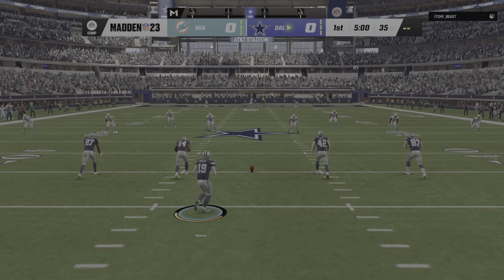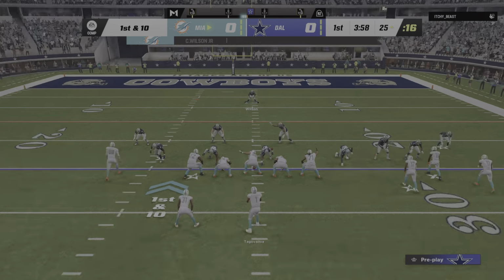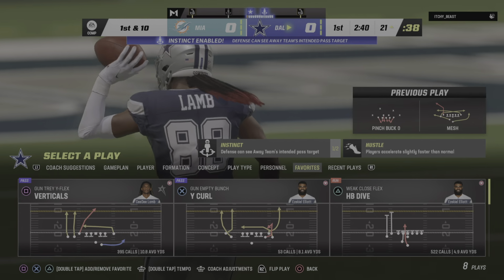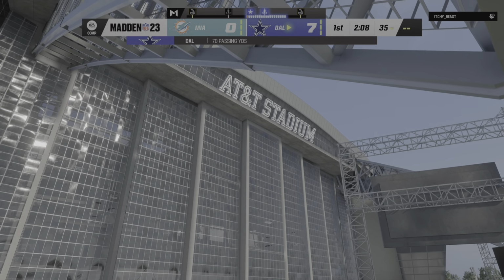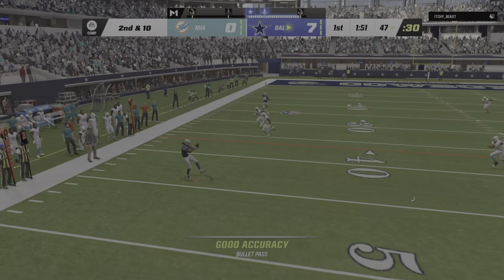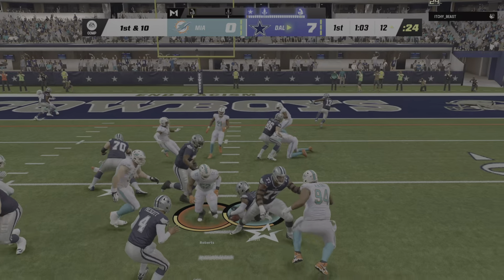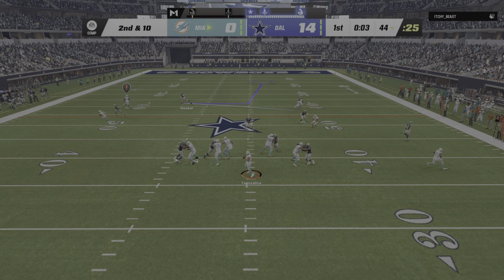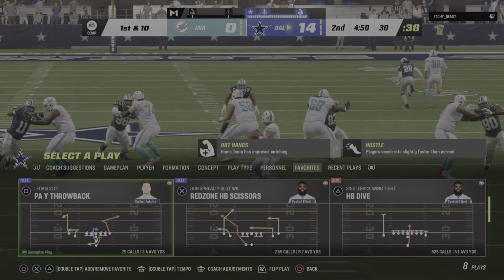Madden NFL 23_20230122113404